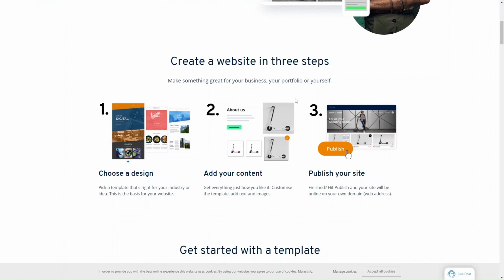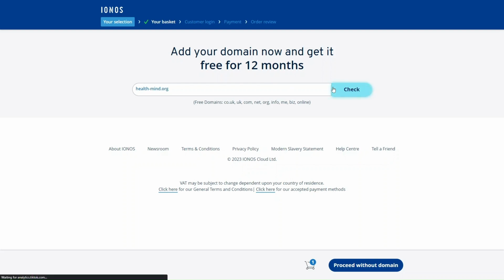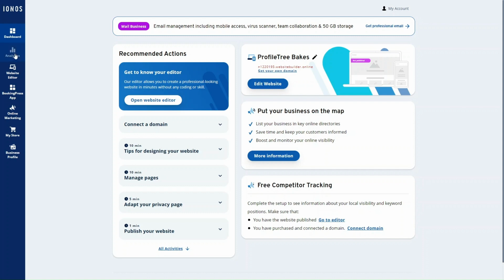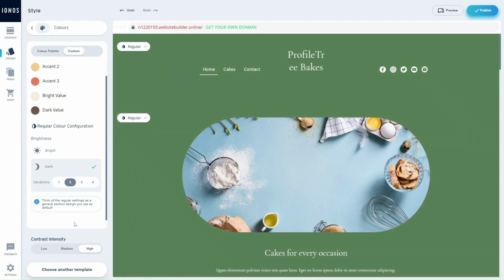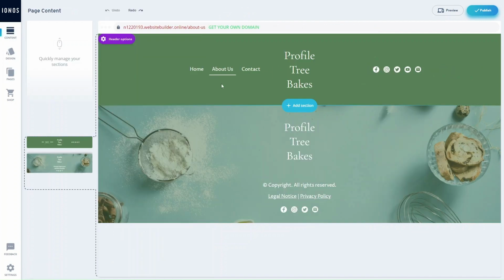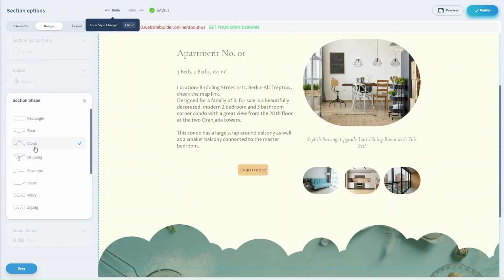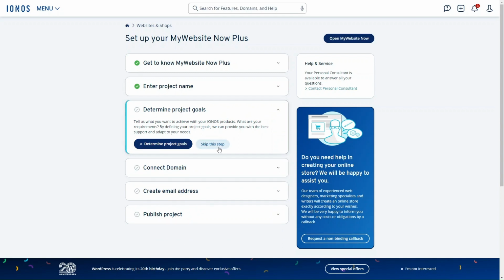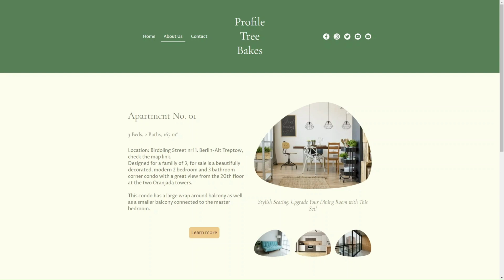IONOS Website Builder | Build a Website | How to Build a Website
IONOS Website Builder is a tool that allows users to create and manage their own professional websites without requiring advanced technical skills or knowledge. This online platform offers an array of design templates, customisable features, and integrated solutions to build a variety of websites, such as personal blogs, business sites, e-commerce platforms, and more.

Here are some key features of the IONOS Website Builder:

Easy to Use: The platform is user-friendly, offering a drag-and-drop interface that allows users to easily add elements, such as text, images, and videos to their website. This makes it suitable for those who lack experience in website building or coding.

Design Templates: IONOS Website Builder offers numerous pre-designed templates, which can be customised according to users' specific needs and preferences. These templates are designed to be responsive, which means they adjust to fit different screen sizes on various devices.

Integrated SEO Tools: The platform offers built-in SEO tools to help improve the visibility of your website on search engines. This can be beneficial for businesses looking to increase their online presence and reach.

E-commerce Capabilities: If you plan to sell products or services online, the IONOS Website Builder offers e-commerce functionality. This includes options for product listing, payment processing, and even inventory management.

Website Hosting and Domain: IONOS provides website hosting as part of its service, ensuring your website remains accessible online. They also provide a domain name as part of their packages, allowing you to have a personalised website address.

Customer Support: IONOS offers 24/7 customer support to assist with any issues or queries that may arise during the website creation process.

Remember, however, that like all website builders, IONOS Website Builder may have its limitations, and it might not be the best solution for very complex or unique website needs. It's best to evaluate your needs and compare different website builders before making a decision.